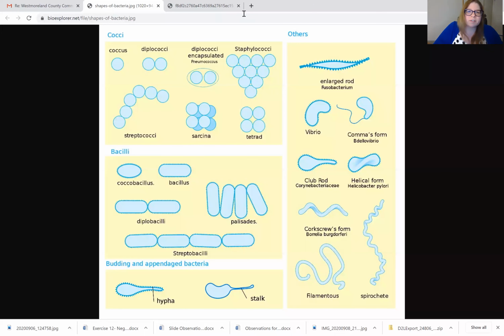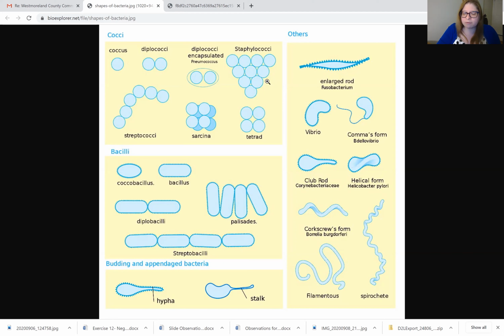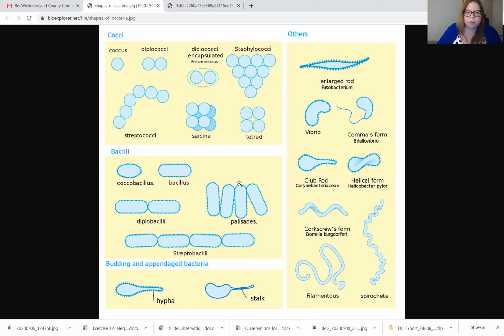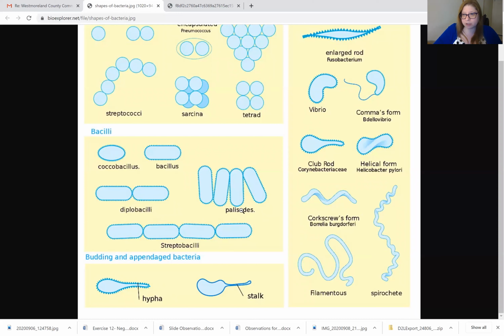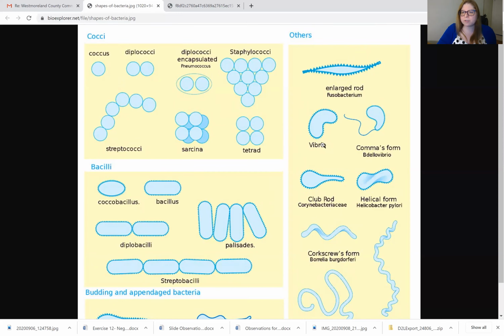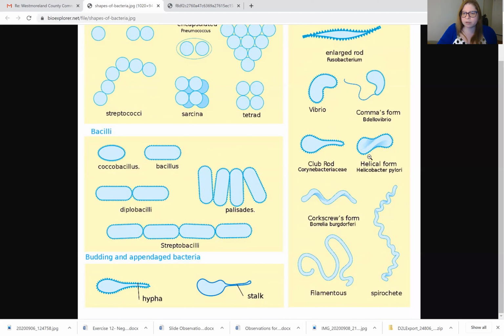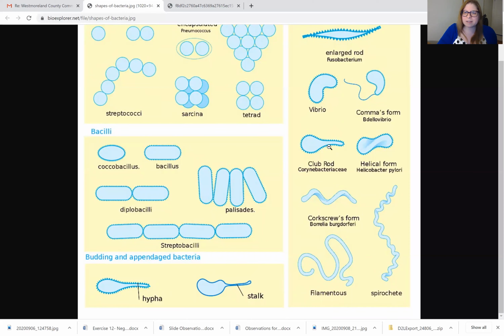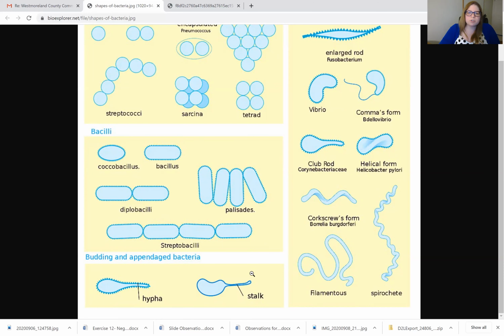Bacillus and Friends: The Common Shapes of Bacteria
Bacteria come in many shapes, some of which we may not discuss often in class but they are fascinating and beautiful.